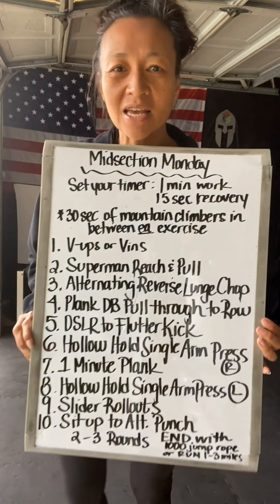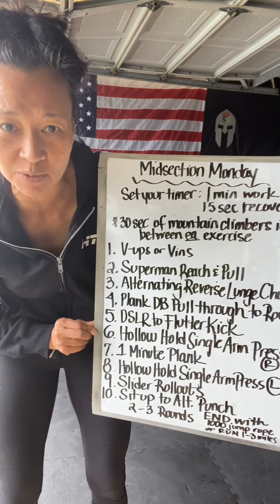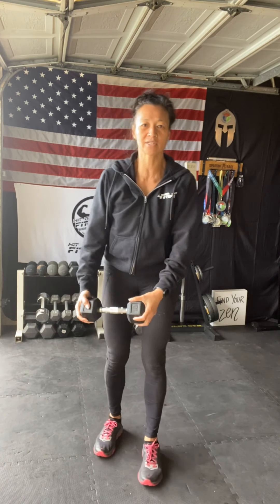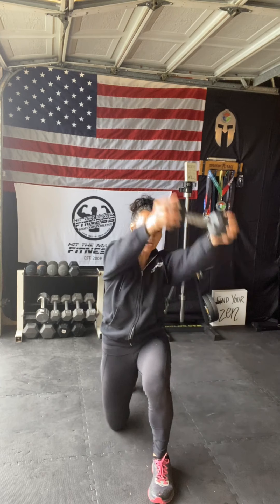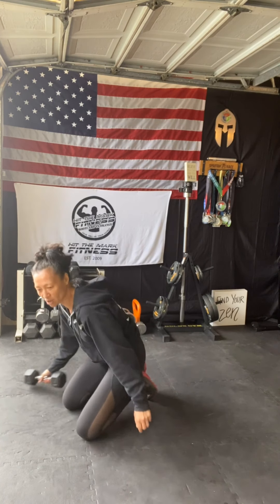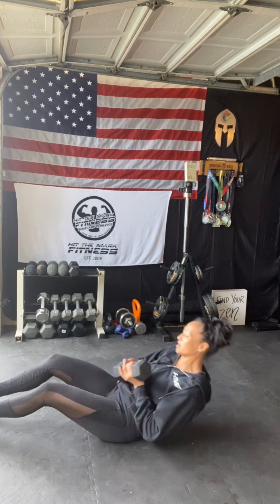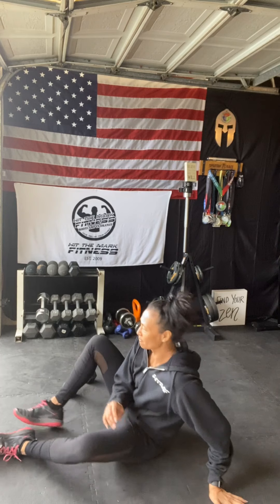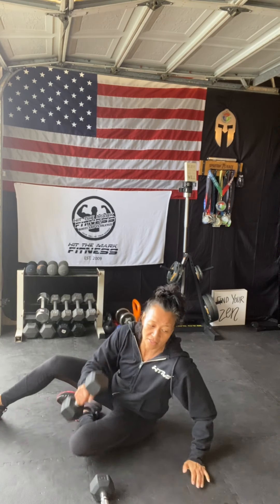Midsection Monday Day 22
MIDSECTION MONDAY! Here's a workout for you! Day 22 of the Corona Virus Quarantine.